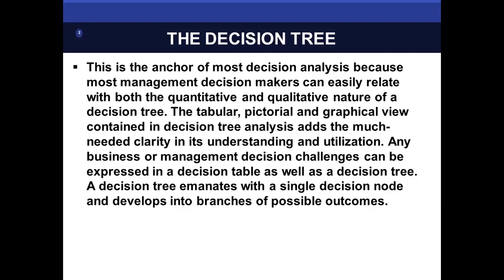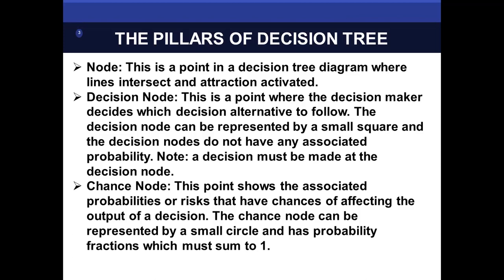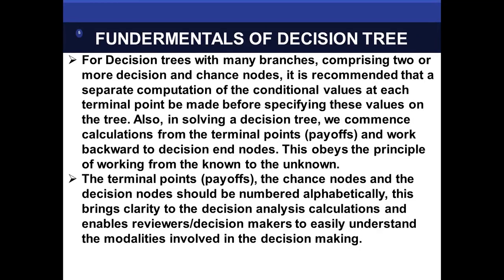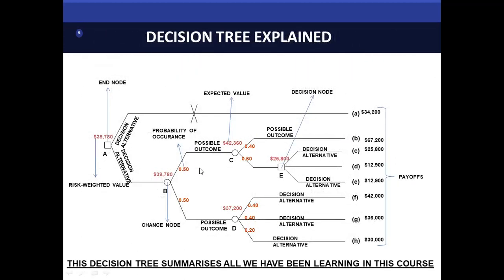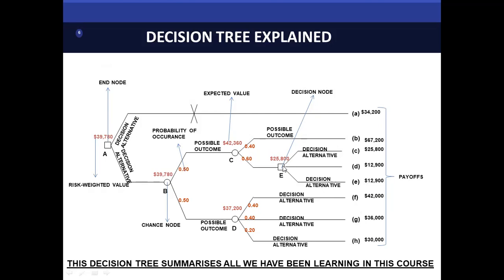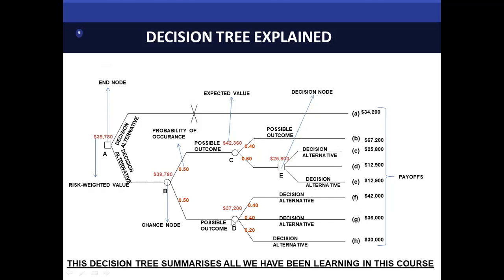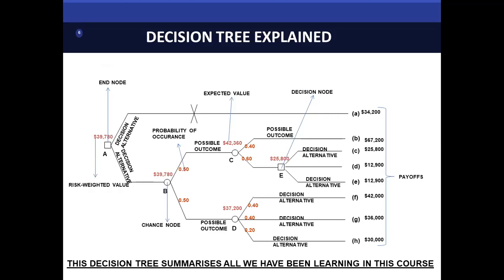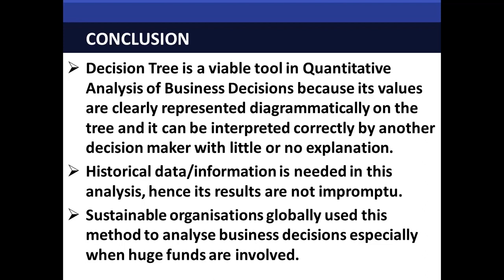Quantitative Analysis of Business Decisions by Kingsley Ejiofor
This session will explain in details how to analyze business decisions using the decision tree. Practical examples were used to ensure proper assimilation of the topic.